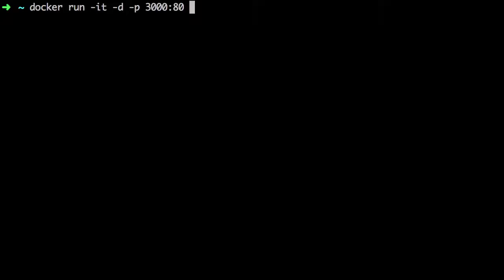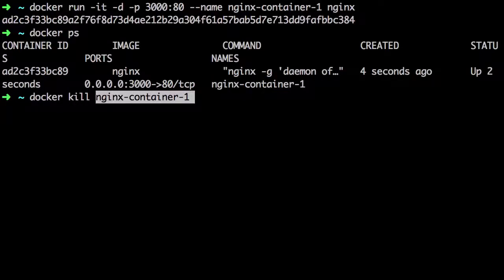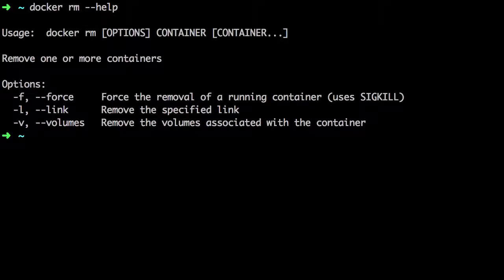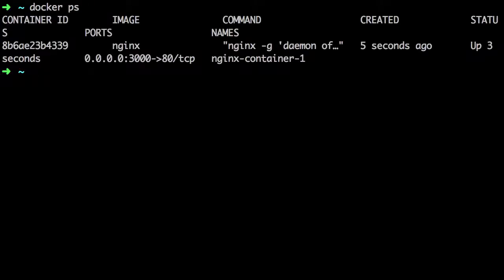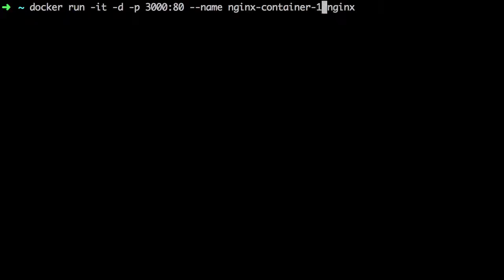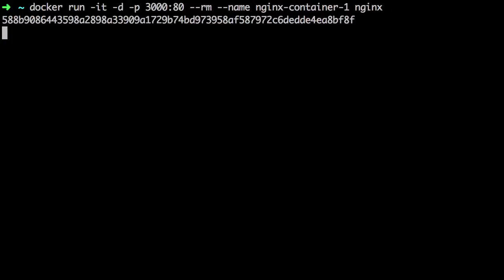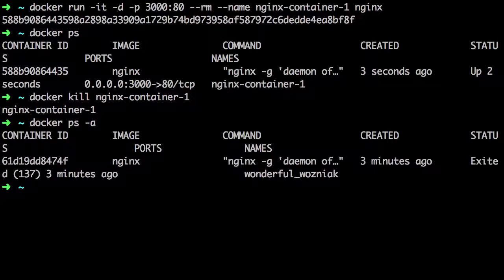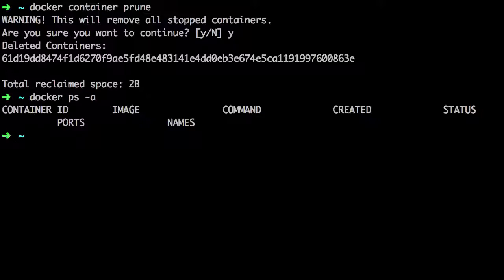Docker Up and Running 5: Naming Containers